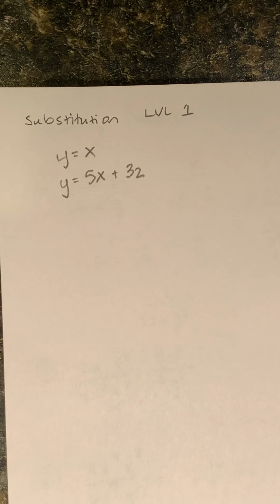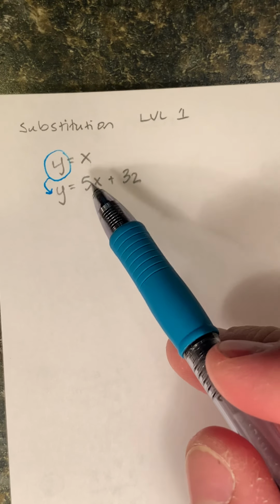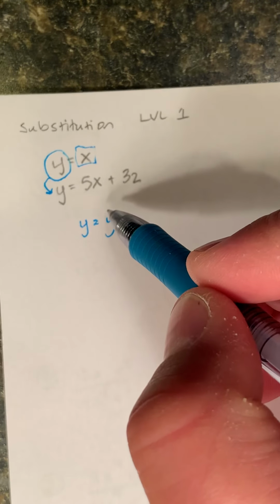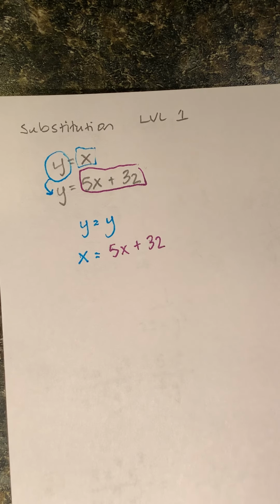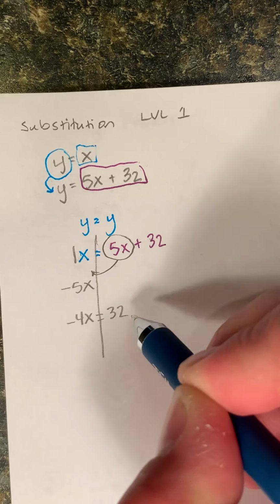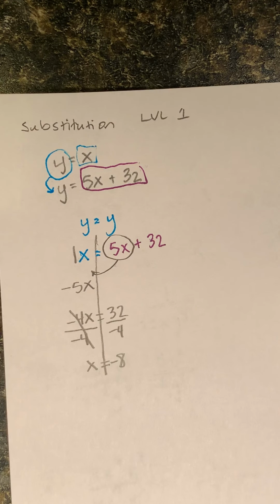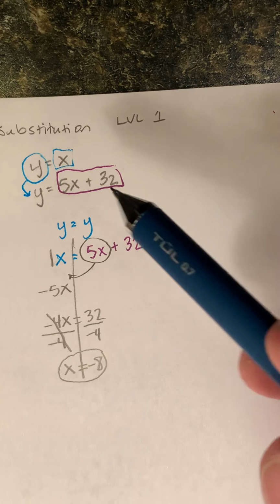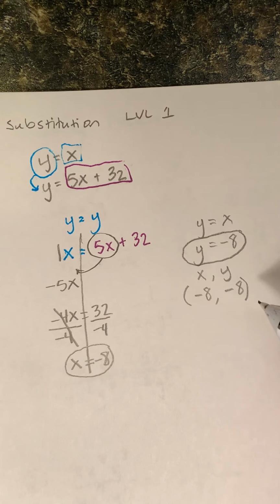Substitution (LVL 1) #1